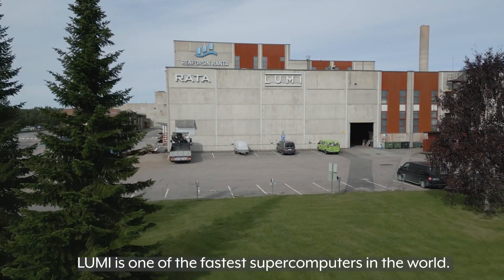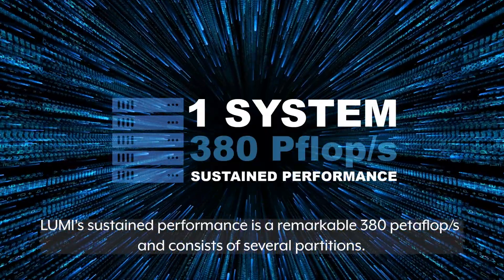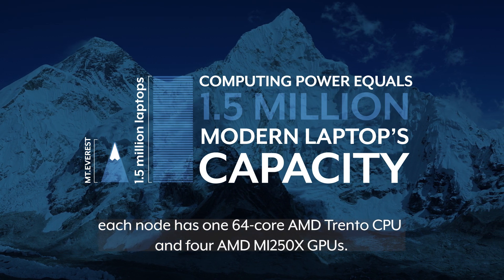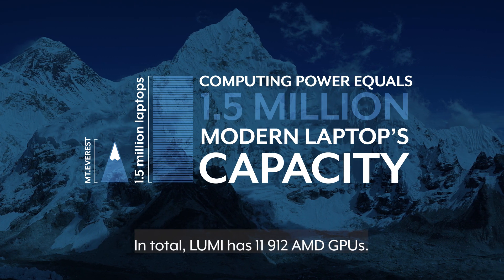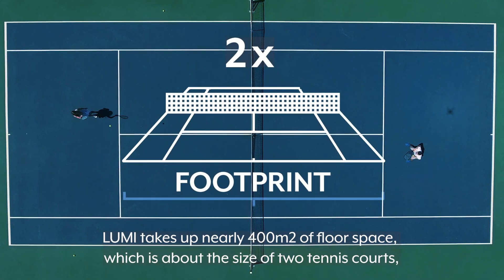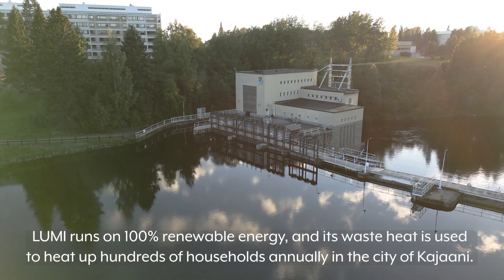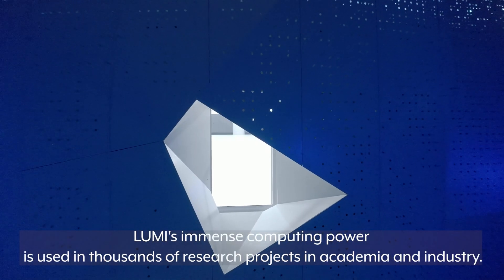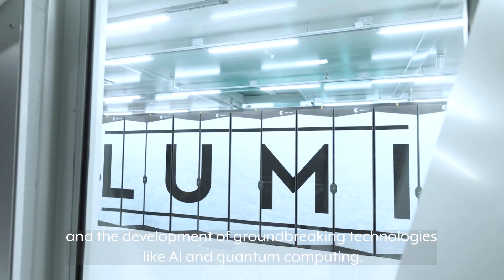LUMI, the Queen of the North in a nutshell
The LUMI supercomputer explained briefly.